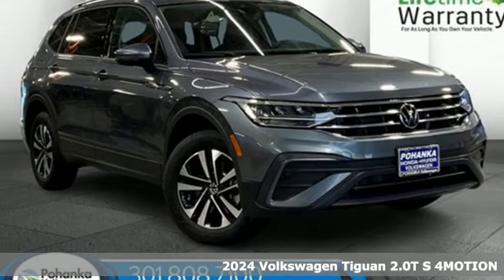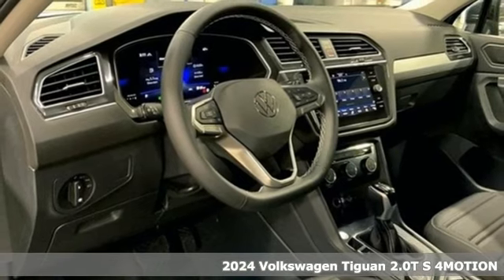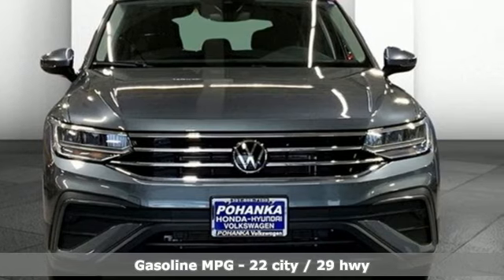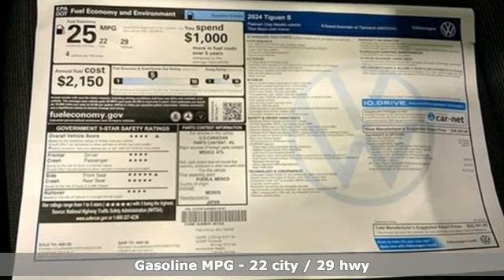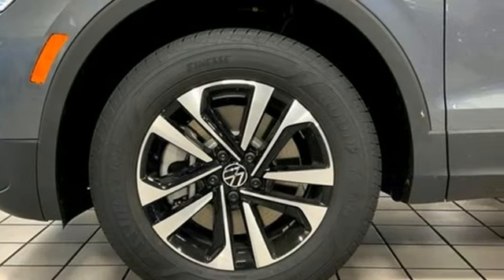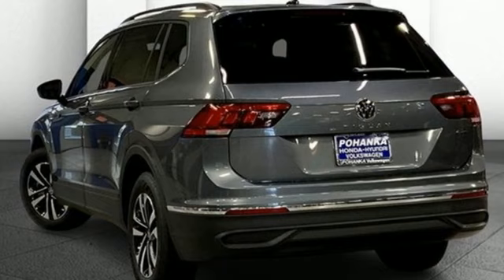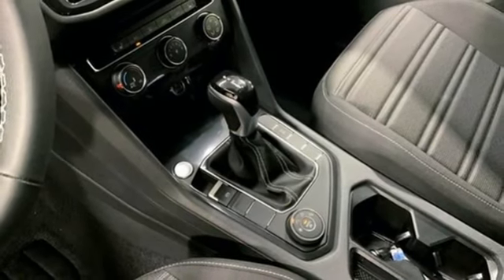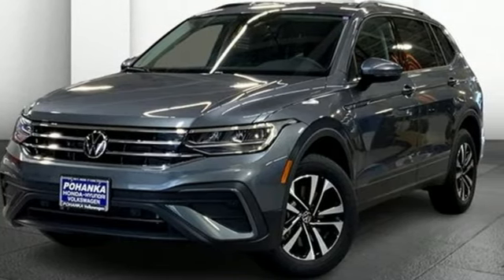New 2024 Volkswagen Tiguan Capitol Heights, MD VRM116107 - SOLD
Year: 2024
Make: Volkswagen
Model: Tiguan
Trim: S
Engine: 4 2.0 L
Transmission: Automatic
Color: Platinum Gray Metallic
Interior: Titan Black
Stock #: VRM116107
VIN: 3VVFB7AX9RM116107
*Vehicle Details*Discover the 2024 Volkswagen Tiguan S with AWD at our dealership today! This versatile SUV is equipped with a robust L4, 2.0L engine, ensuring both power and efficiency on every journey. With its advanced features, the Tiguan S is designed to provide a seamless driving experience. Safety is a top priority with Forward Collision Warning, offering peace of mind by alerting you to potential hazards ahead. The Hands-Free Bluetooth system ensures you can make calls and stream music without taking your hands off the wheel. For those long drives, Adaptive Cruise Control maintains a safe distance from the vehicle ahead, adding convenience and reducing fatigue. The AWD system provides superior traction and control, making it perfect for all weather conditions and terrains. Visit our dealership to test drive the 2024 Volkswagen Tiguan S with AWD. Experience the perfect blend of performance, technology, and safety features that make this SUV an excellent choice for families and adventurers alike. Don't miss out on this exceptional vehicle!*Additional Information*We make every effort to provide accurate information but please verify options and price with management before purchasing. All vehicles are subject to prior sale. All prices are special internet prices only. All financing is subject to approved credit. Prices exclude dealer installed options, tax, tags, registration fees and processing fee of $499 (Not required by law). Vehicle offers/prices & internet price quotes valid for 48 hours from initial posting date, subject to change by dealer/manufacturer without notice. Sale prices may include all applicable rebates and incentives. Some prices including rebates and incentives may require financing through the manufacturer and are therefore subject to credit approval. Dealer installed options are additional. Stock photo colors, options and trim levels may vary. Not responsible for typographical errors. Published price subject to change without notice to correct errors and omissions or in the event of inventory fluctuations. Vehicles may be in transit to dealer. Vehicle photos may not match exact vehicle. Please call to confirm availability status. **Based on model year EPA mileage ratings. Use for comparison purposes only. Your mileage

Address:
1720 Ritchie Station Court